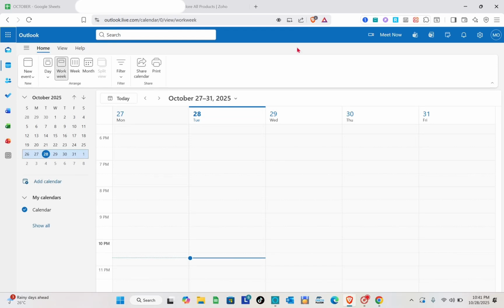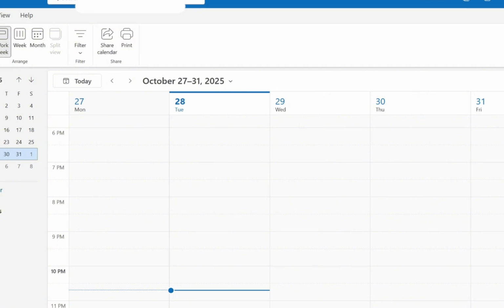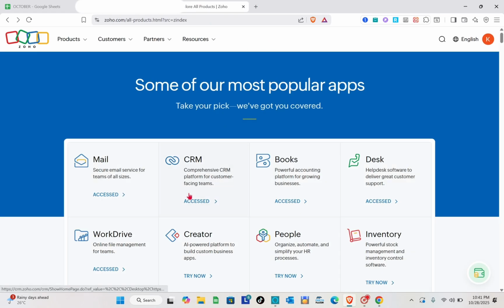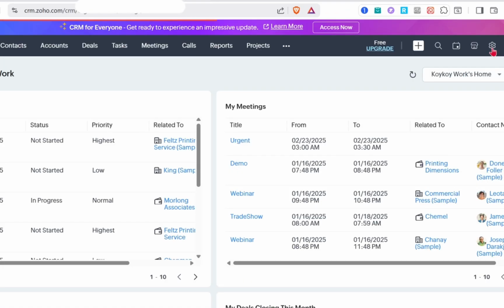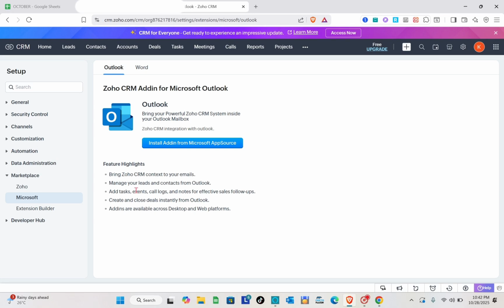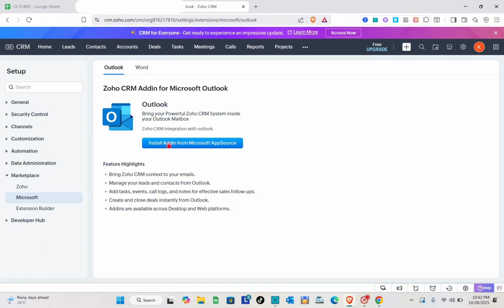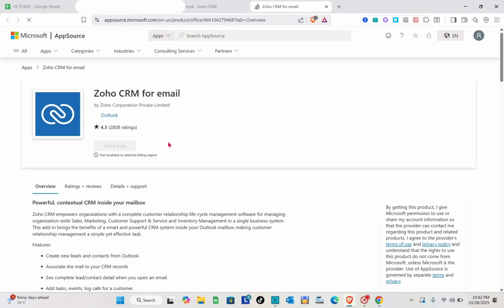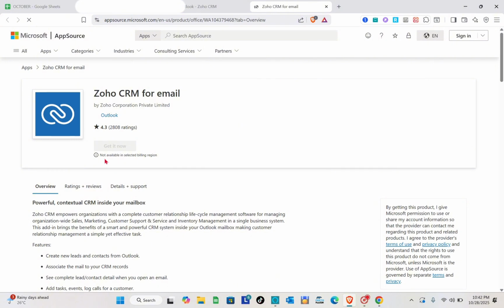How To Integrate Outlook With Zoho CRM (Best Method)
In this video, discover how to enhance your **productivity** by setting up a seamless **integration** between **Microsoft Outlook** and **Zoho CRM**. This tutorial guides you through the process, leveraging the power of **Office 365** for efficient email management.